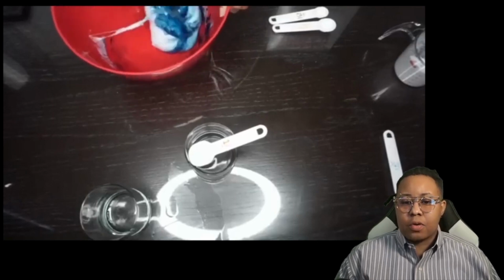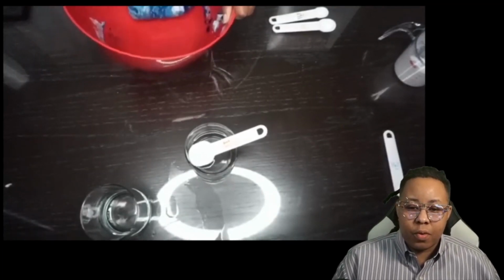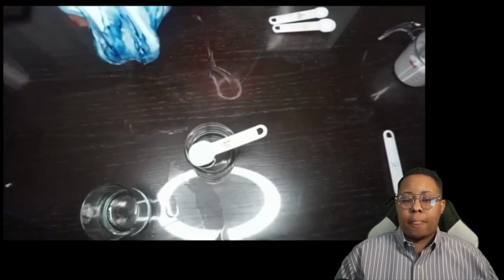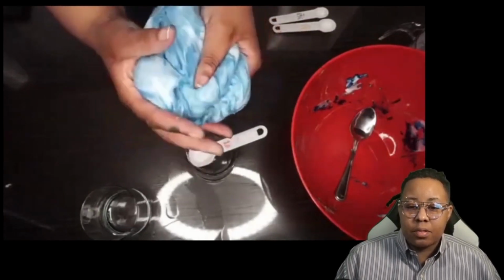1st-2nd Grades: STEM - Investigate Properties of Matter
Students will investigate which materials are good at keeping heat in and which ones are good at letting heat out. Students will test a variety of materials and classify the material either as good or poor at conducting heat. This project is an inquiry experience.